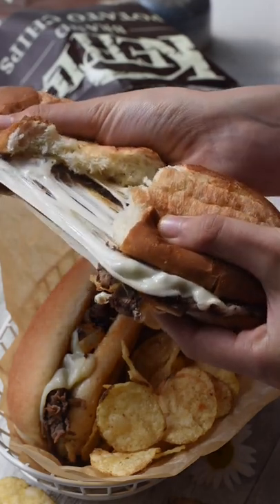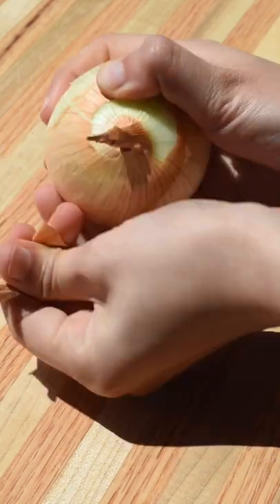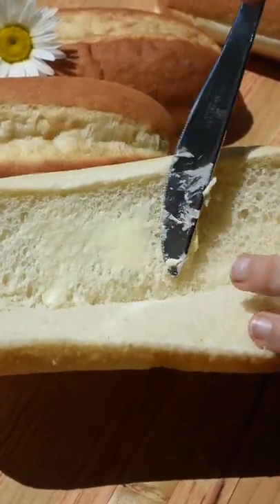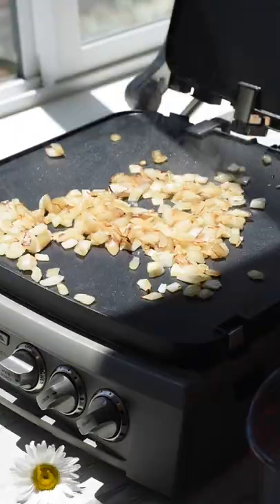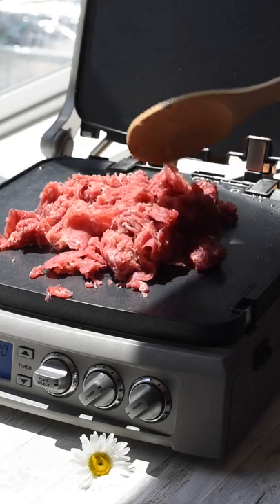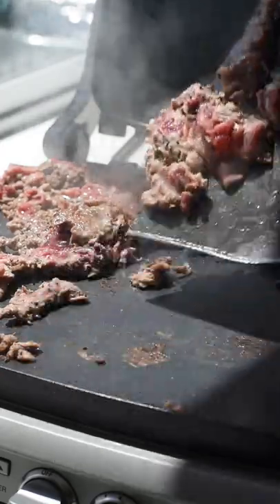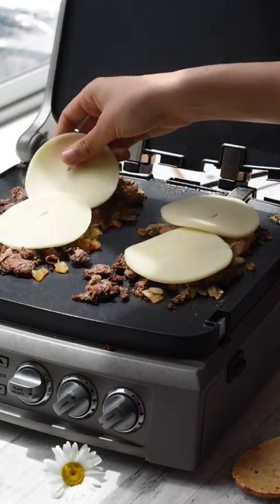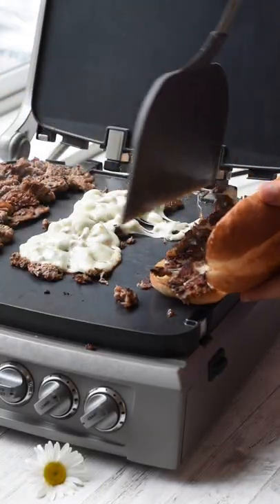Easy Philly Cheesesteak Sandwich!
A warm, cheesy, and tender sandwich hugged by a toasted, buttery hoagie roll! This Easy Philly Cheesesteak Sandwich is perfect for weekend barbeques this Summer!